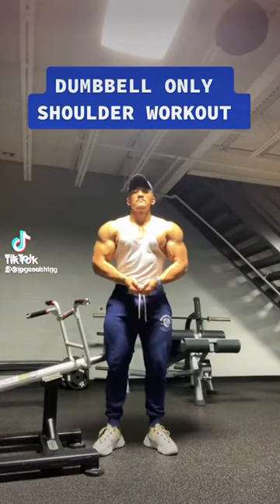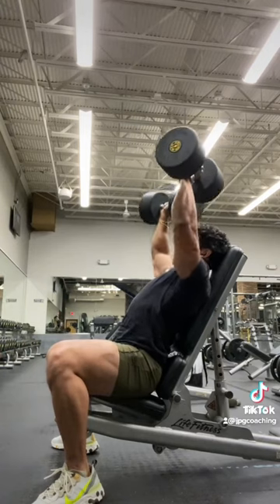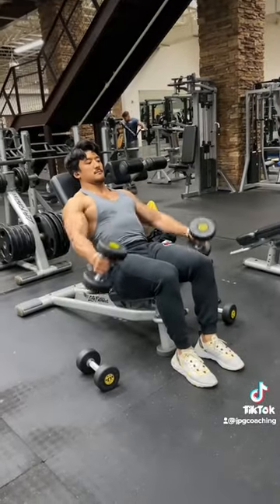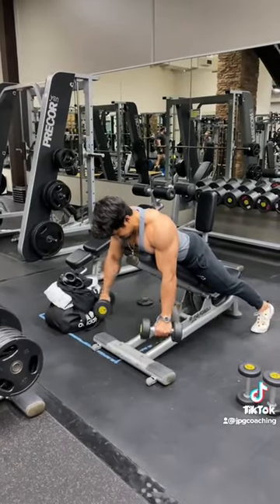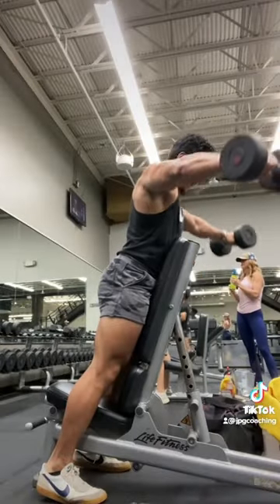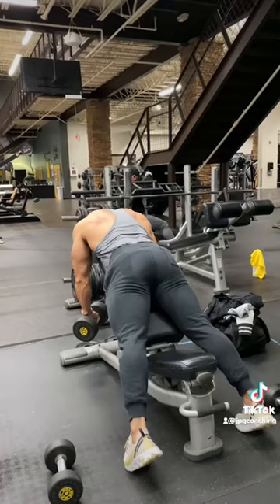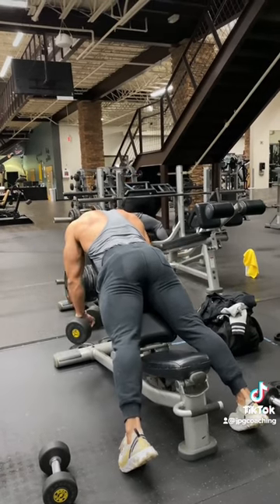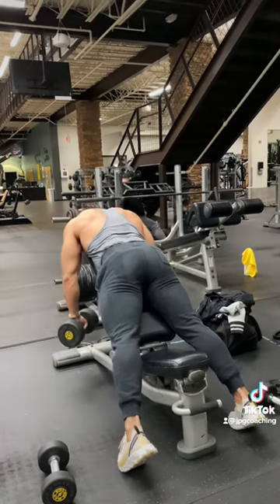Dumbbell only shoulder workout